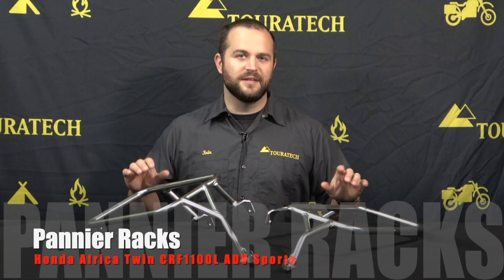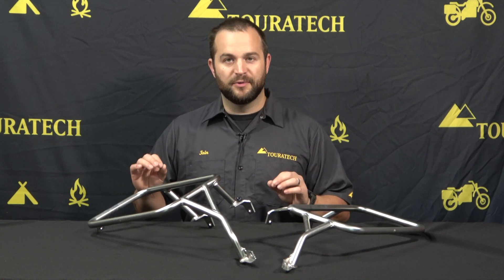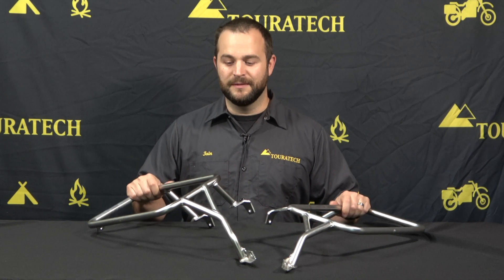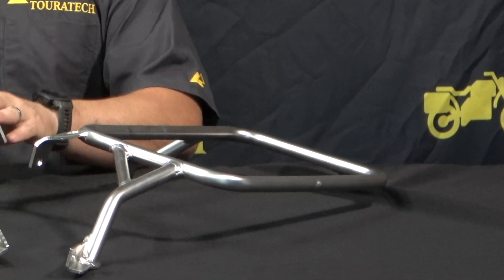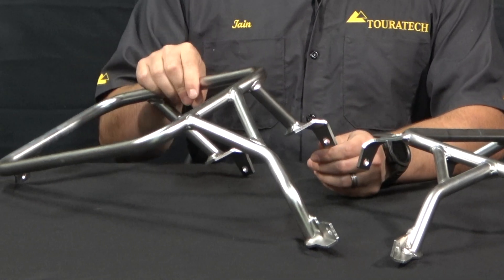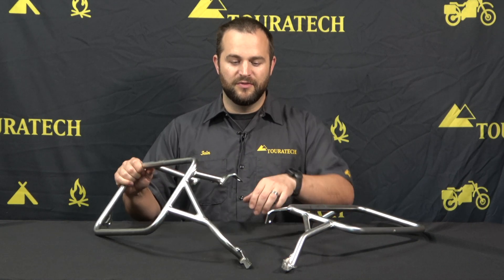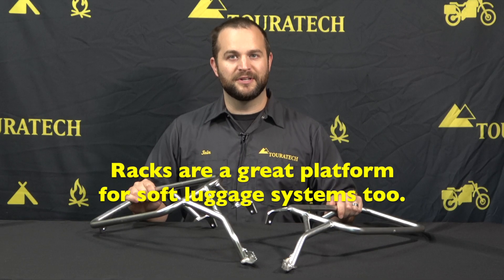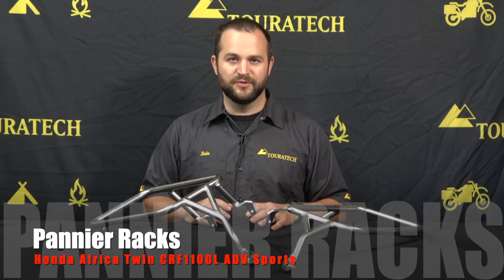Touratech Pannier Racks: Honda Africa Twin CRF1100L ADV Sports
Tubular stainless-steel pannier racks for the Honda Africa Twin CRF1100L Adventure Sports. This pannier rack attaches at existing frame points on the bike and does not require any drilling or cutting to install. Touratech's tough, cross-braced rack system acts like an additional subframe, strengthening the rear of the bike, and in some cases acts like a rear crash bar. This heavy-duty rack is made of 18mm stainless steel tubing and is designed to mount any ZEGA Mundo, Pro, or Evo Panniers. It also makes a great support system for soft luggage systems.

Overall width = 22 inches